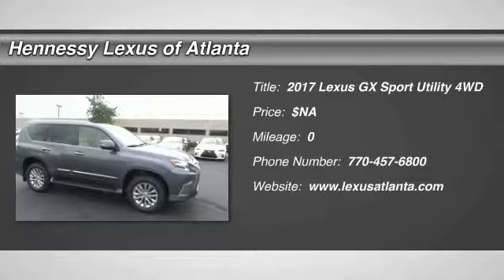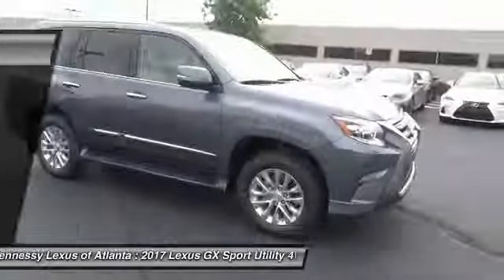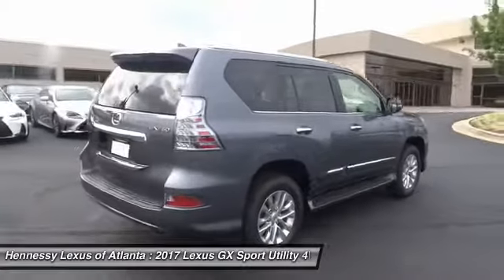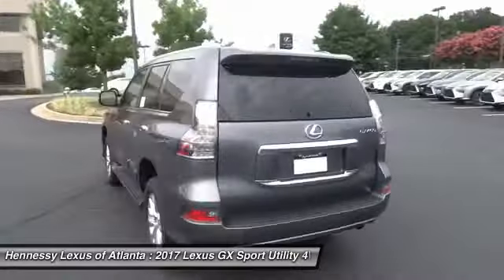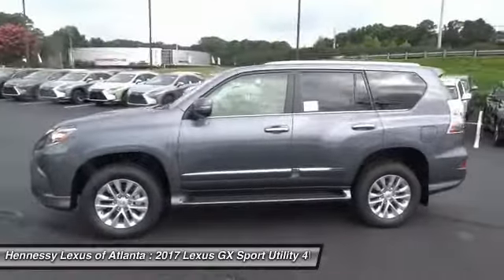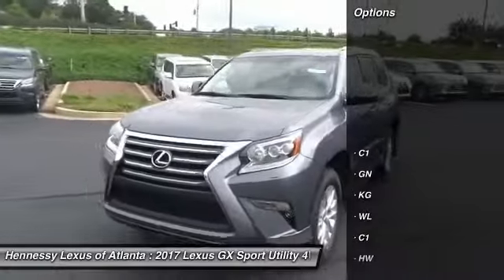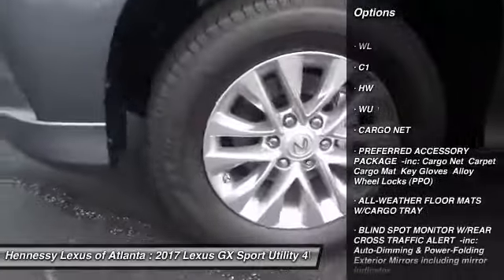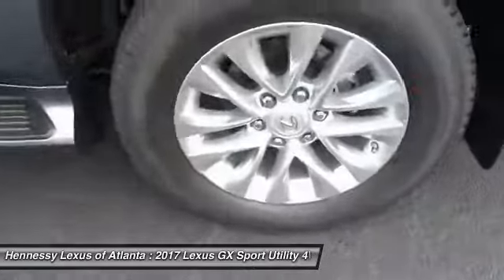2017 Lexus GX Atlanta 2172368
2017 LEXUS GX Atlanta, GA
Stock# 2172368

You'll love this 2017 Lexus GX. This is a car you'll want to take home. With 0 miles, it features Automatic transmission and an exterior color of Nebula Gray Pearl. Call us and be the first to open the car door today!